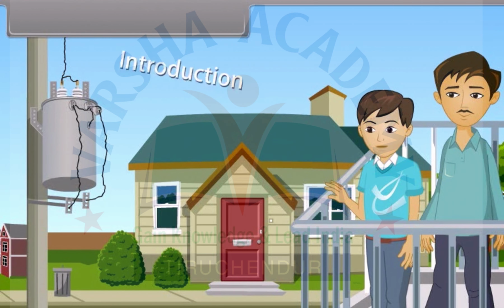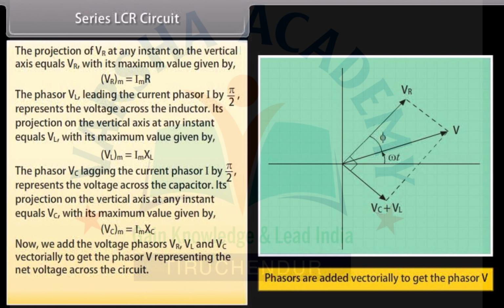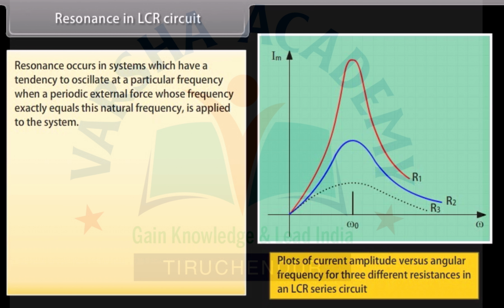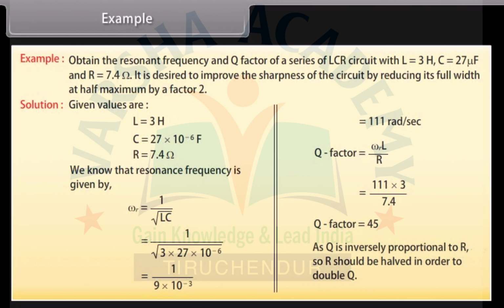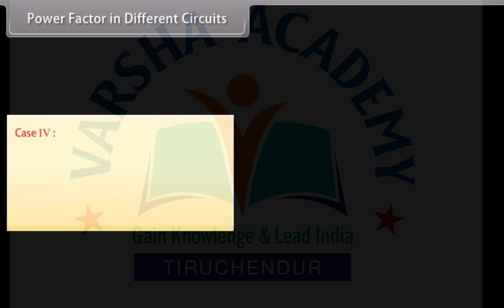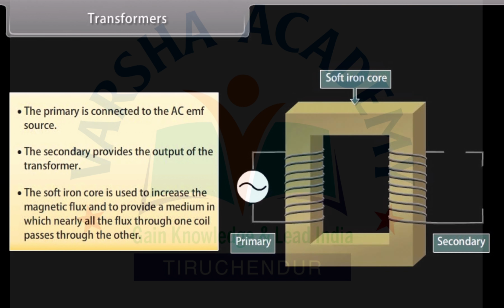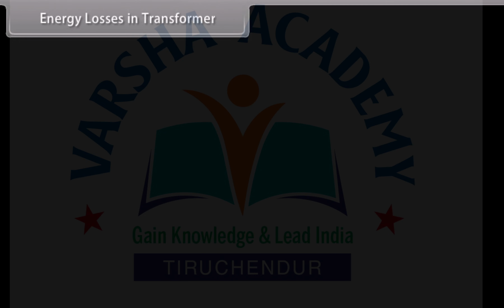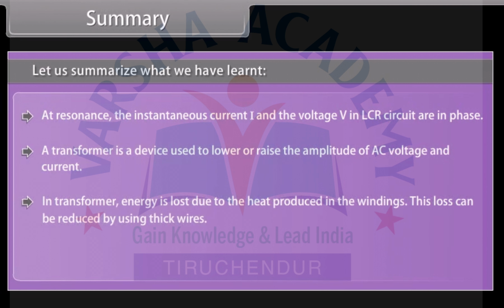Alternating current - 2